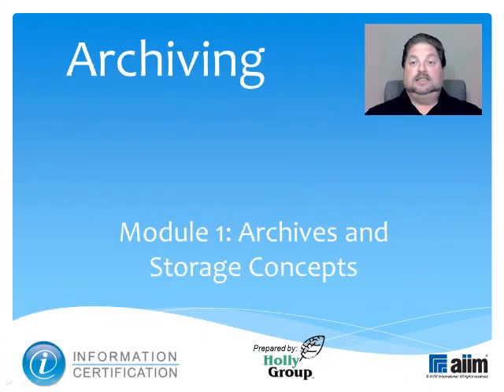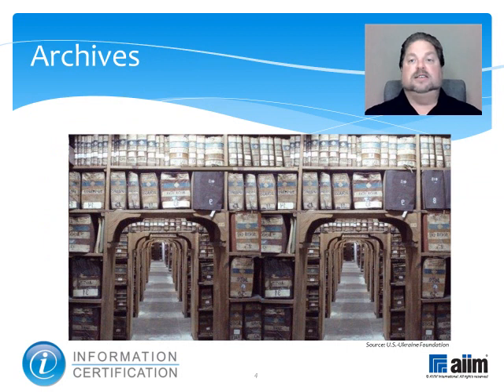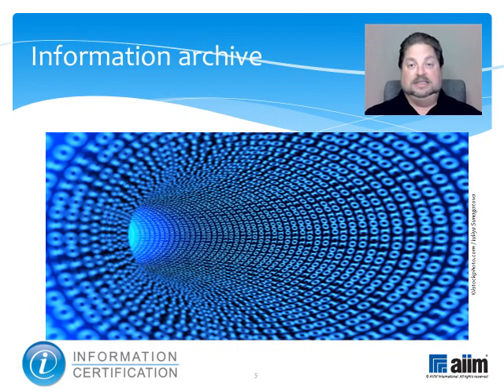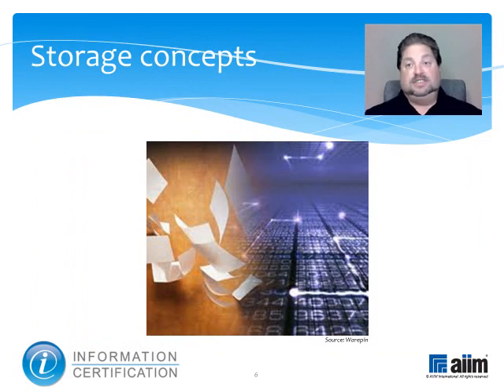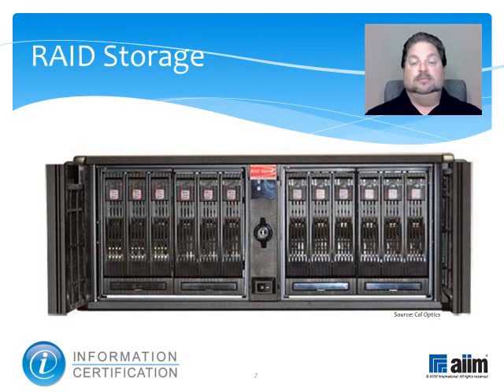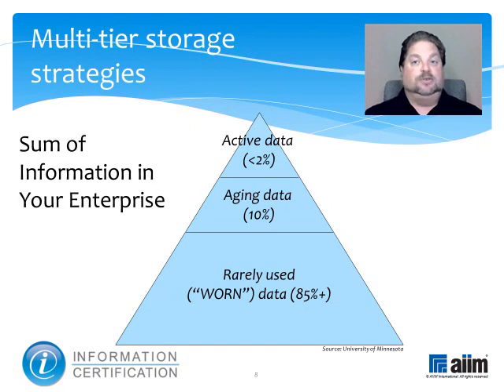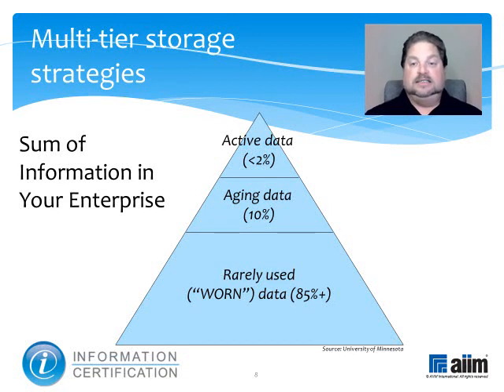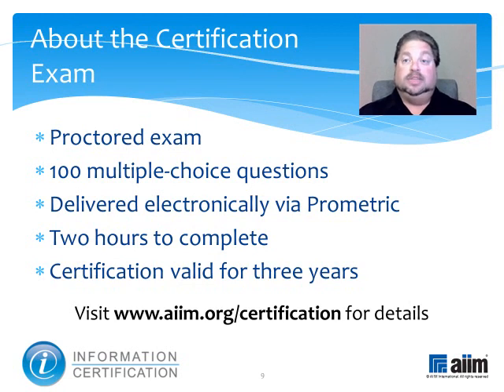4.5.1 Archive & Storage Concepts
This video introduces key concepts associated with information storage and archiving including  RAID, information archiving, storage media, and multi-tier storage strategies.